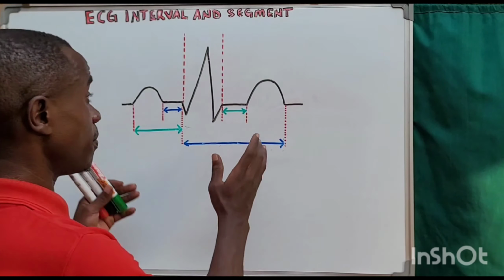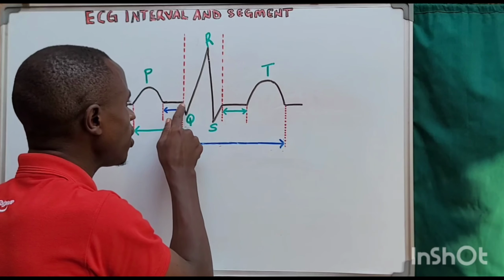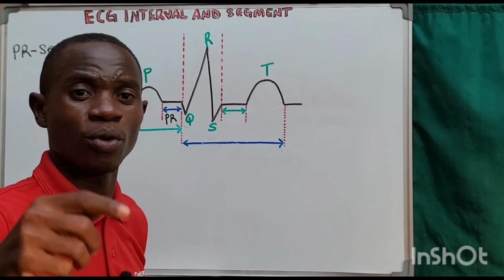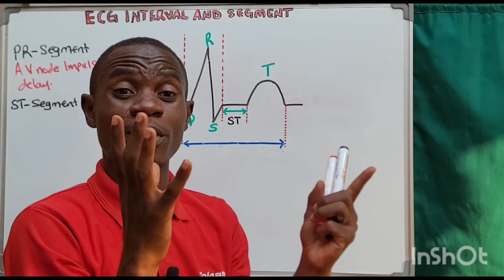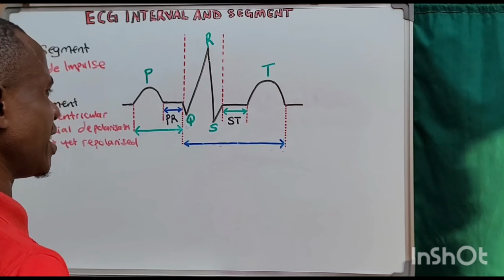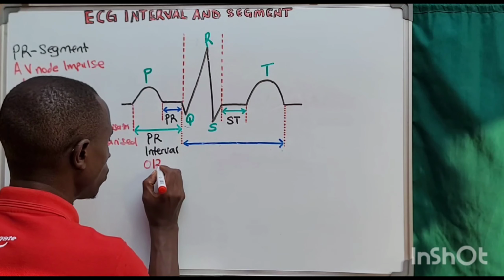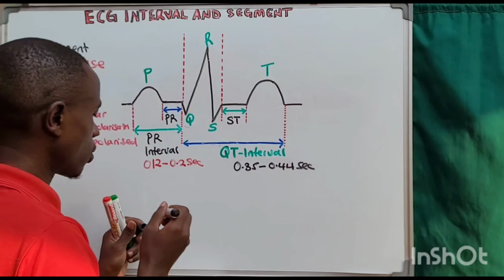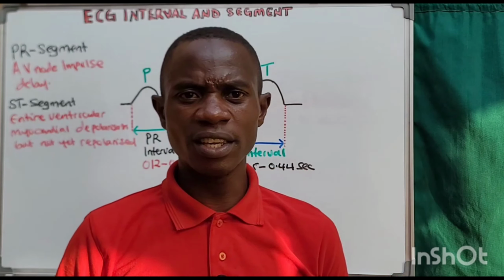MASTERING ECG INTERVAL AND SEGMENTS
tumnad lectures describes ecg intervals and segments